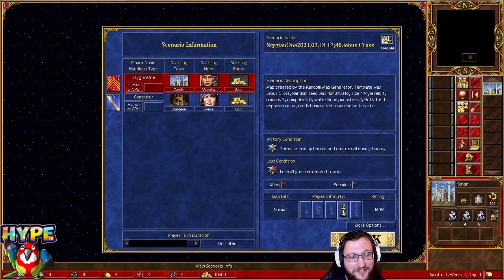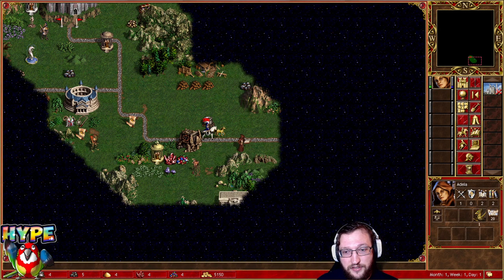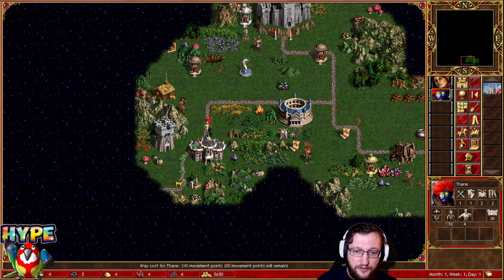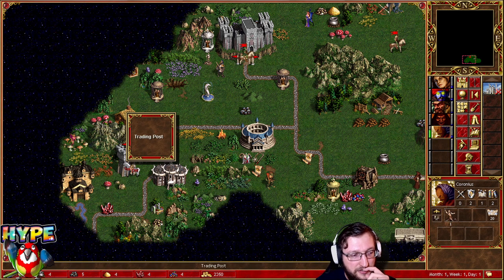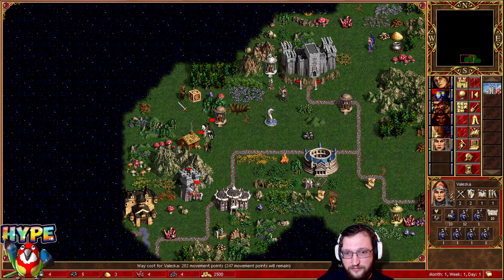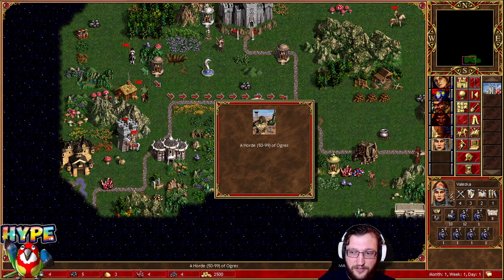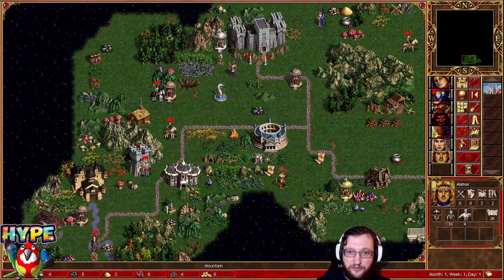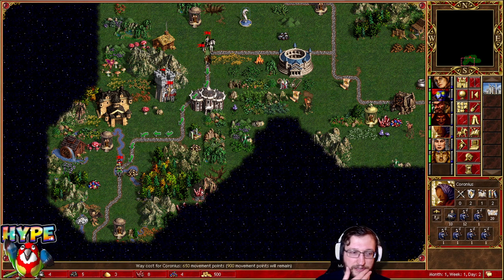Heroes 3 HoTA - Jebus Cross Castle Guide day 1, day 2. Best objectives for this faction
Short JC beginner guide of what to do day 1 and day 2. What you should consider for either day 1 restart or day 2 restart.
Few fights with Valeska.

(Please ignore the fact that I was talking about crypt guide as I died several times in so I cut it out. Just google it :D)